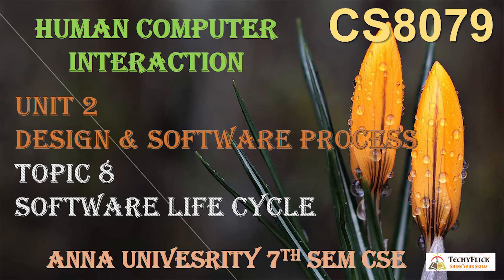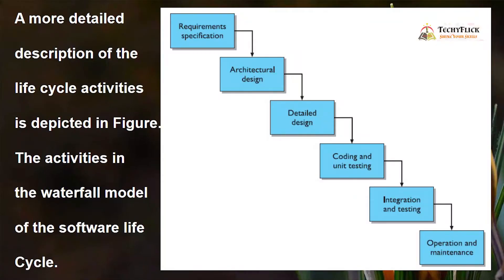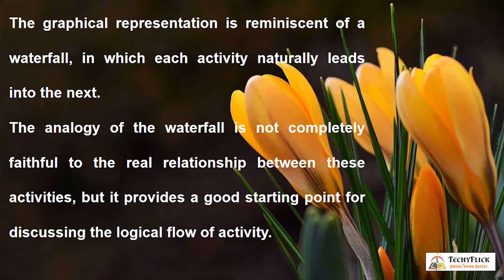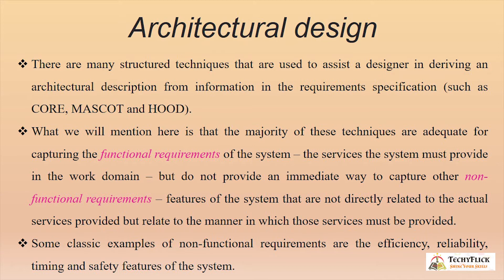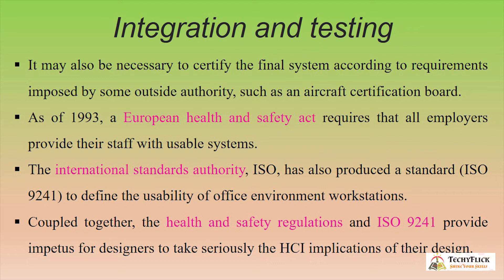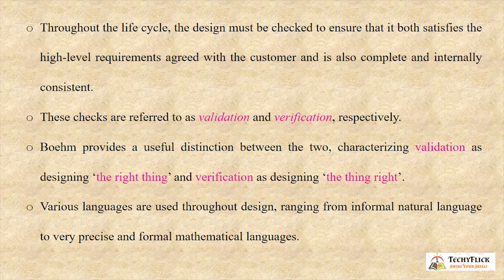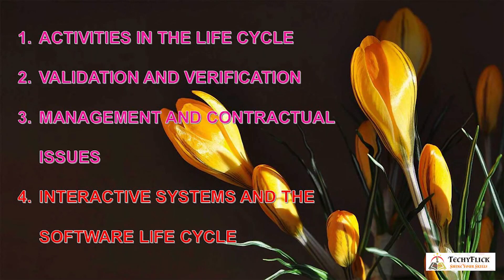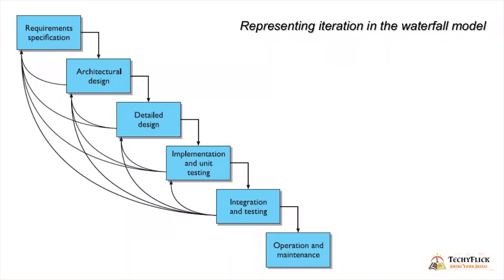CS6008/CS8079 - HUMAN-COMPUTER INTERACTION- UNIT 2 -TOPIC 8- SOFTWARE LIFE CYCLE BY ABISHA